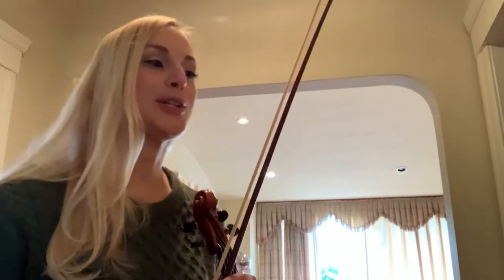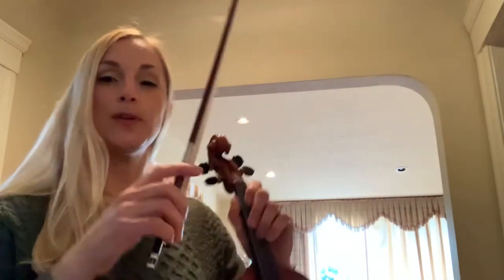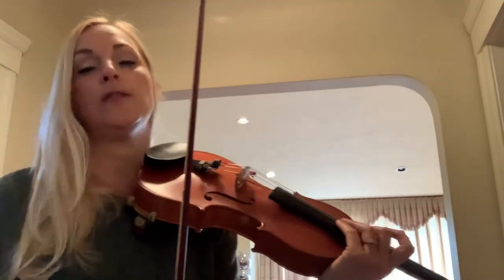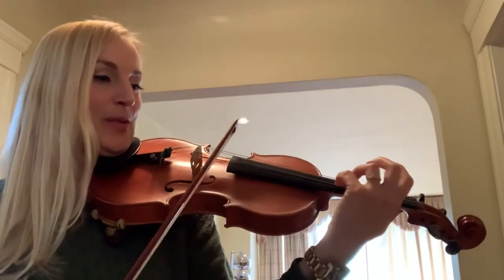Strictly Strings Book 2 pg. 31